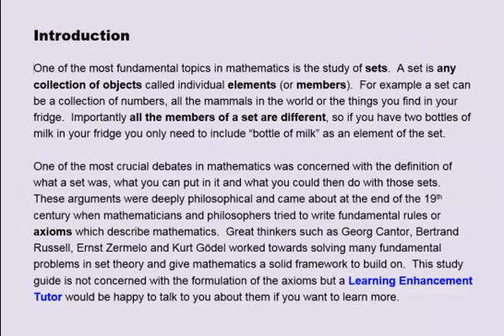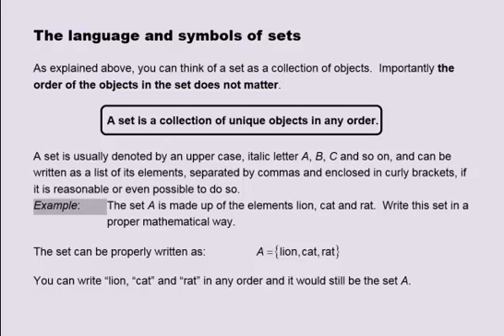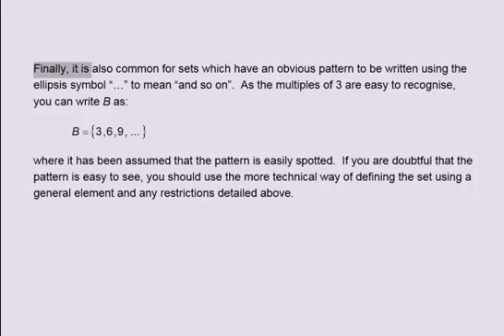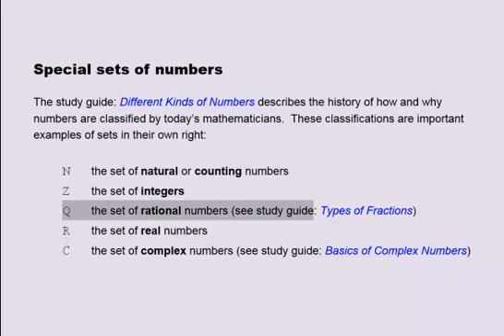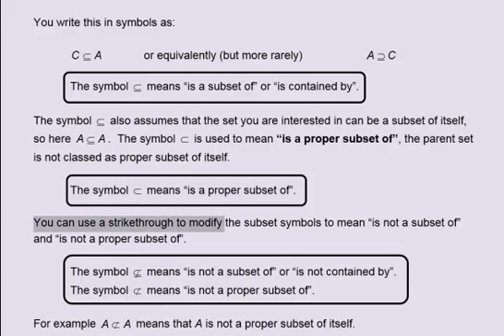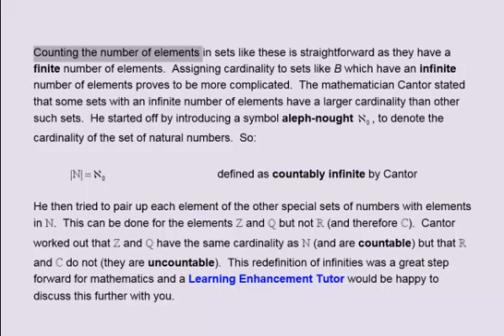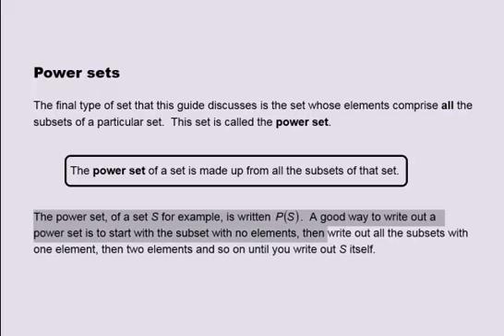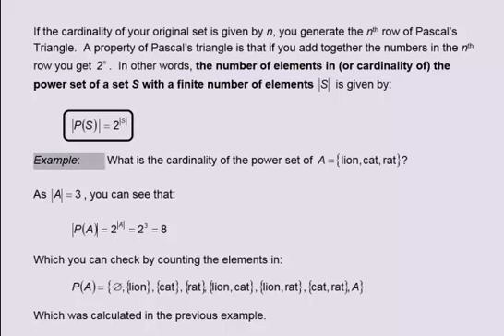Basics of Sets webcast